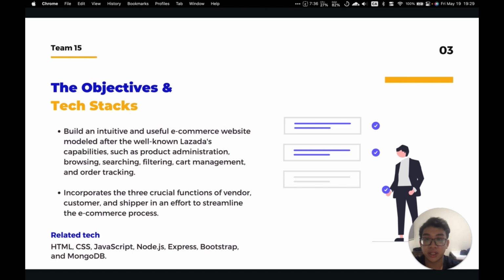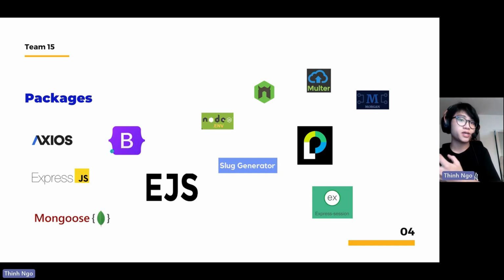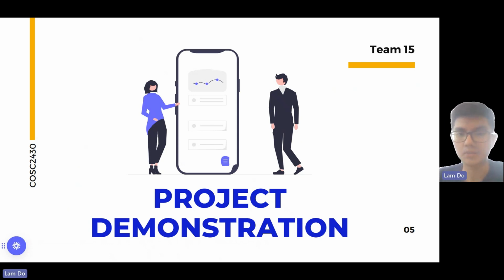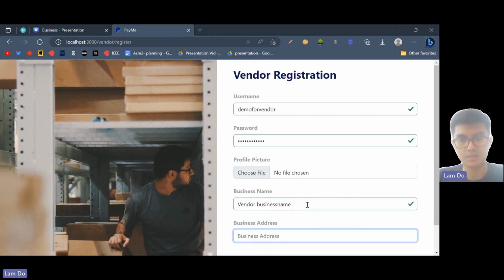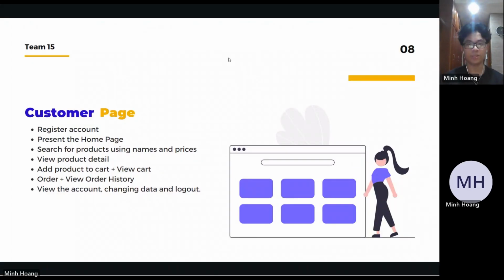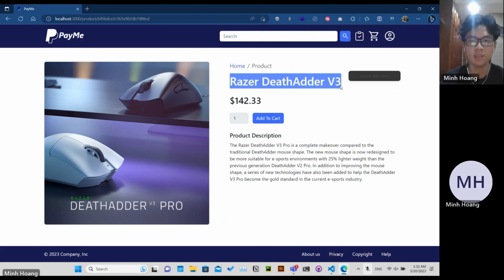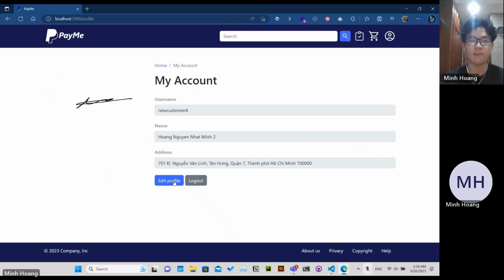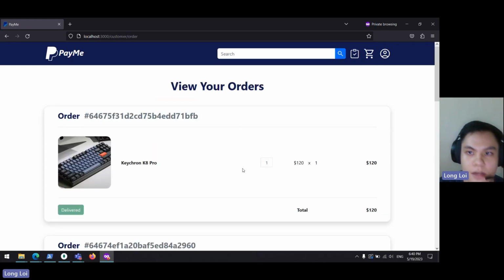PayMe - COSC2430 Assignment 2 Presentation